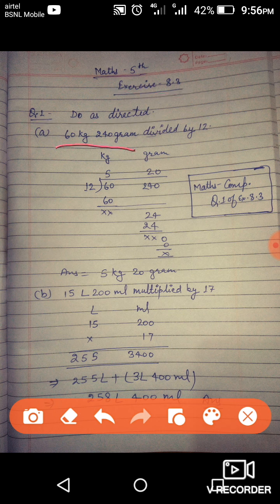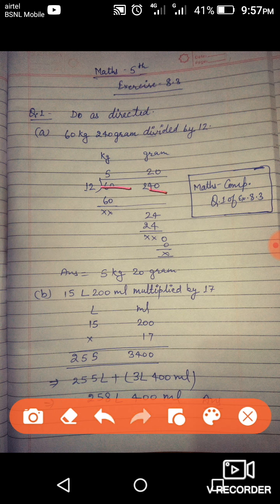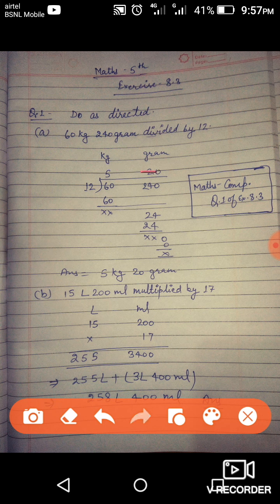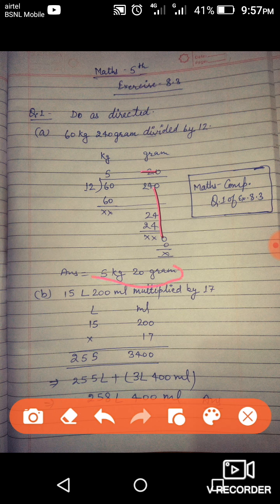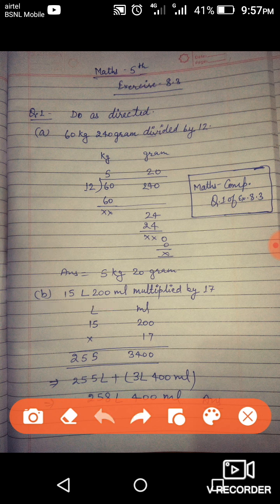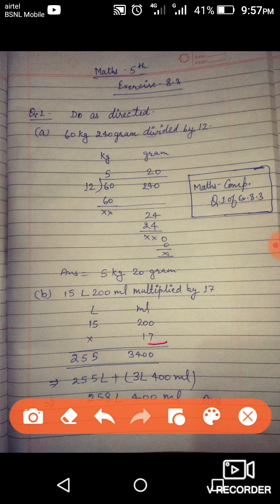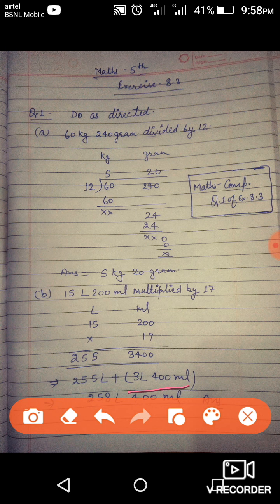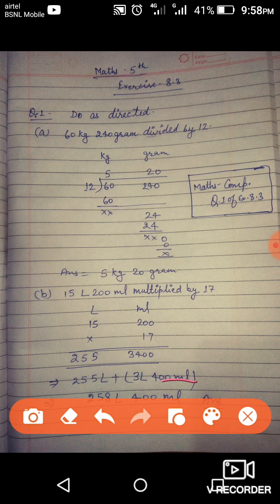Class 5 Maths 0211